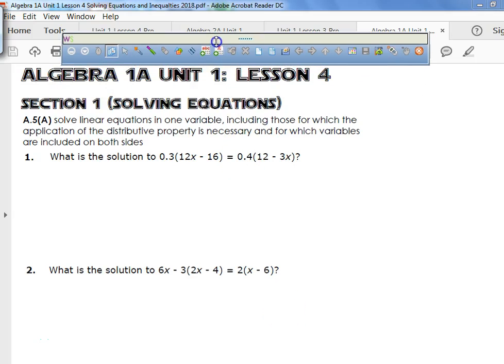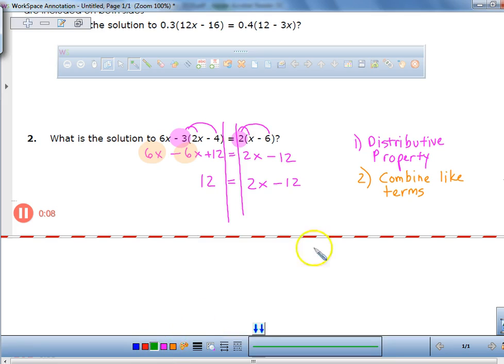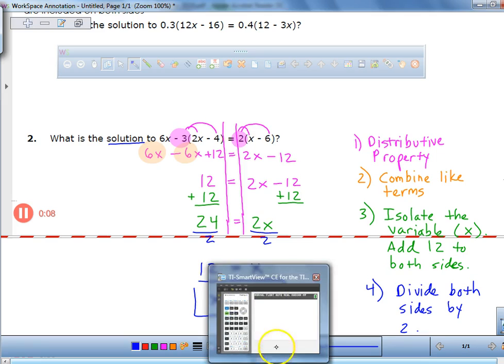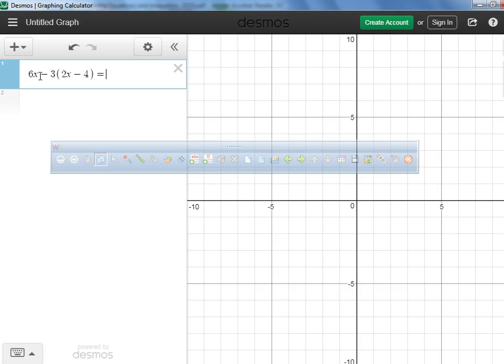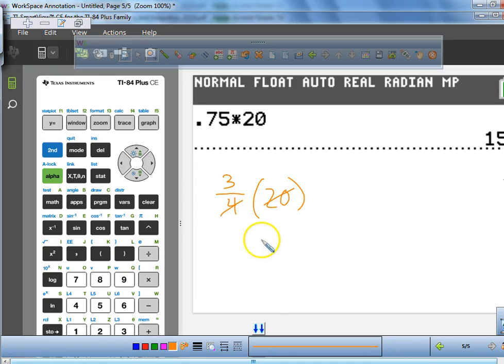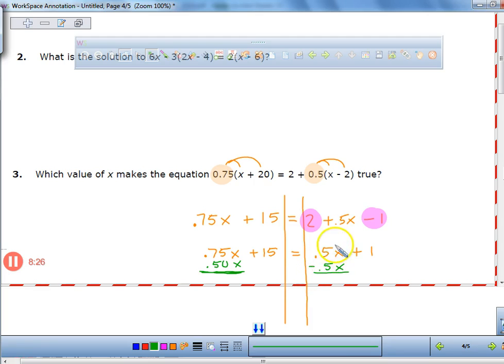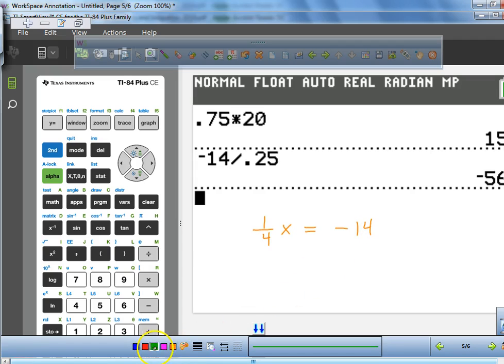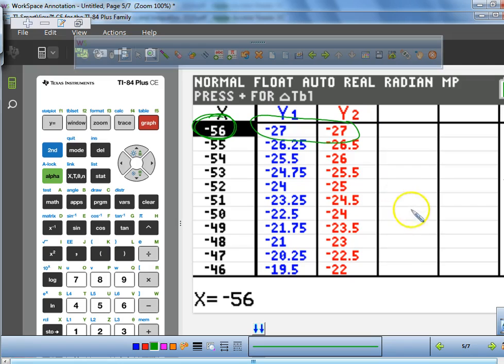Unit 1 A1 5A Solving Equations Using Distributive Property Part B